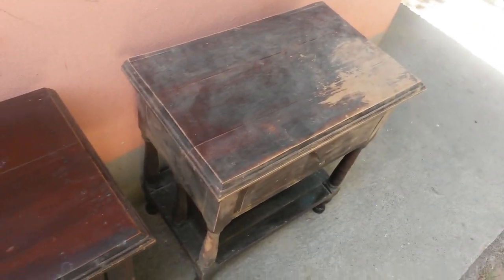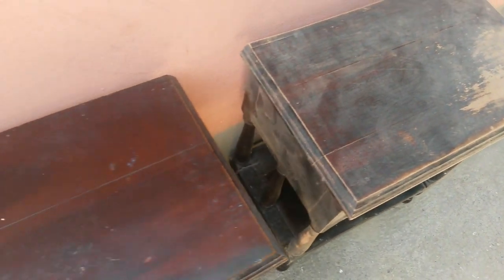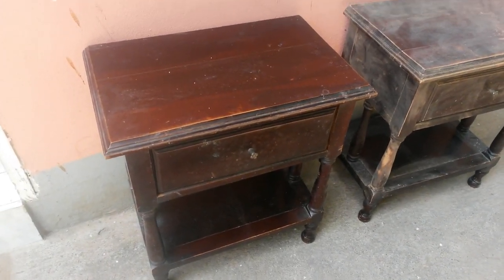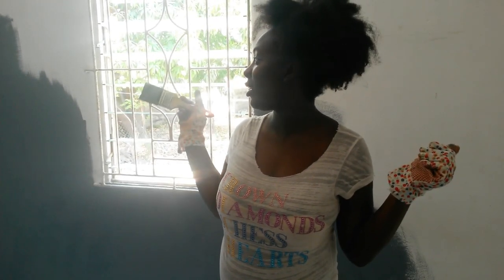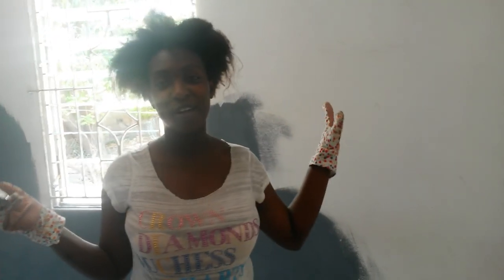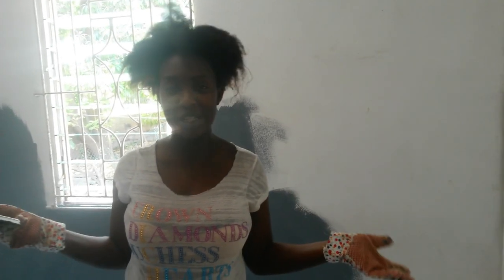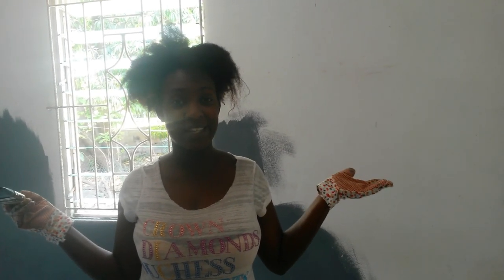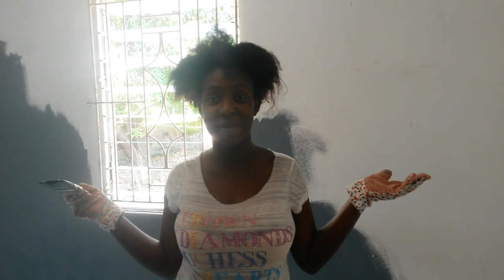Mommy Mondays | Pregnant and Nesting | Moya Lovely | Jamaican Barbies 💜